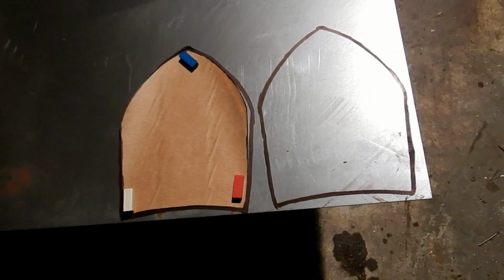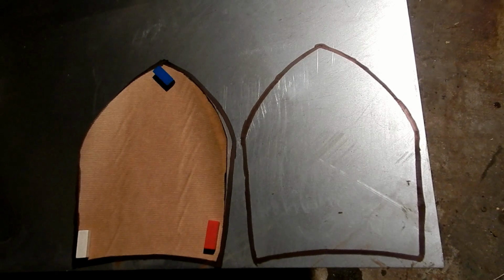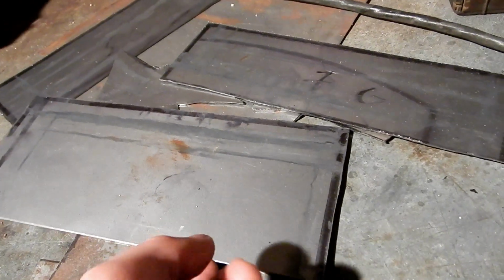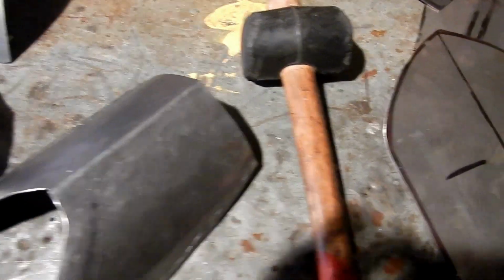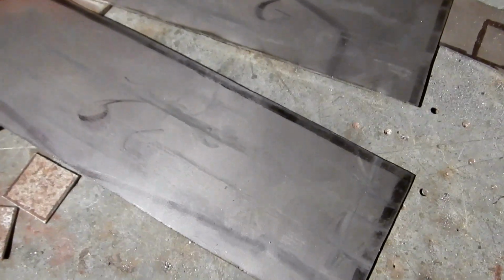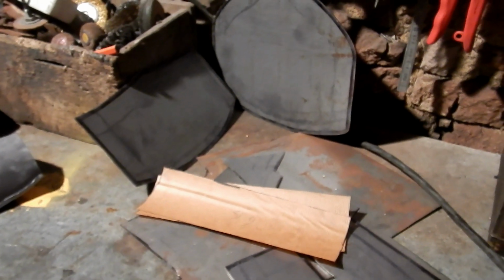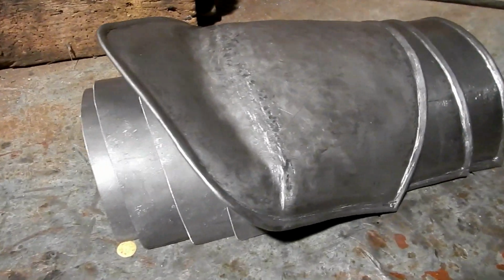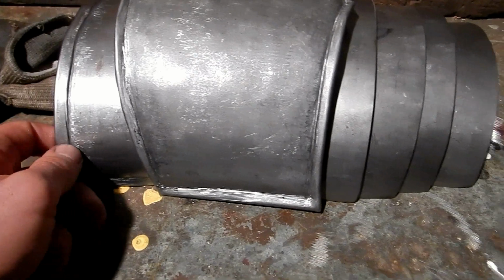For Honor Warden Knight WIP tutorial DIY how to part12 armor shoulders, chins